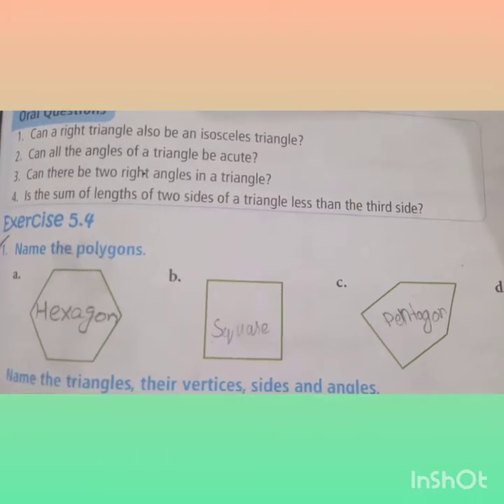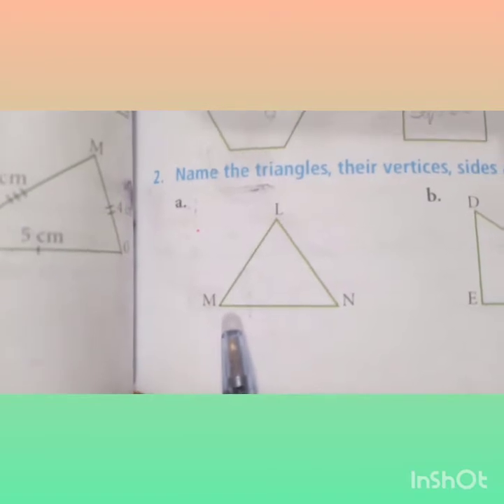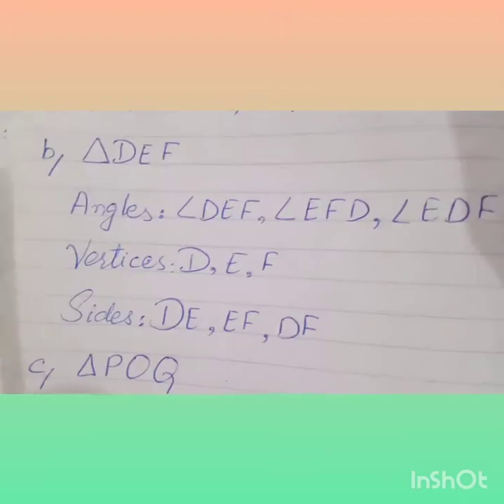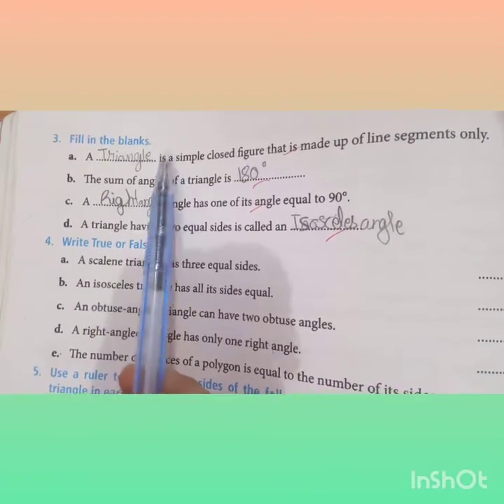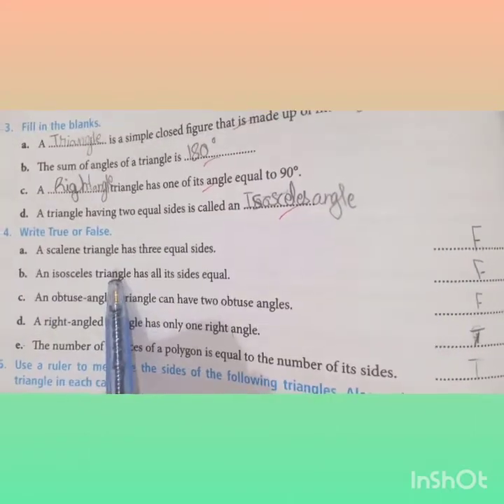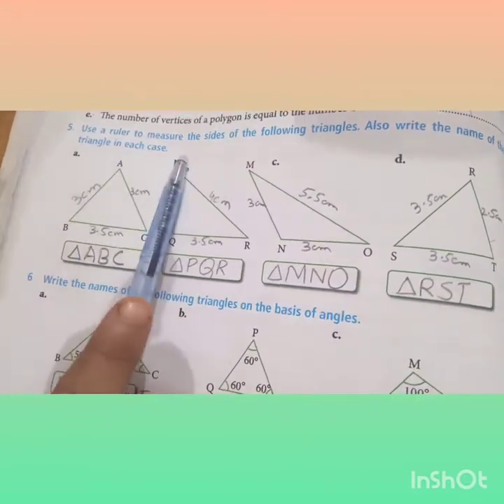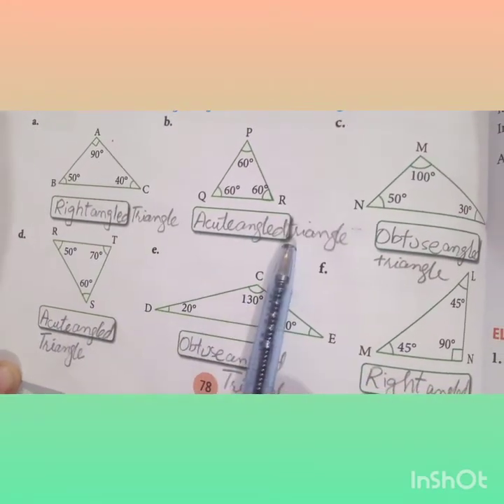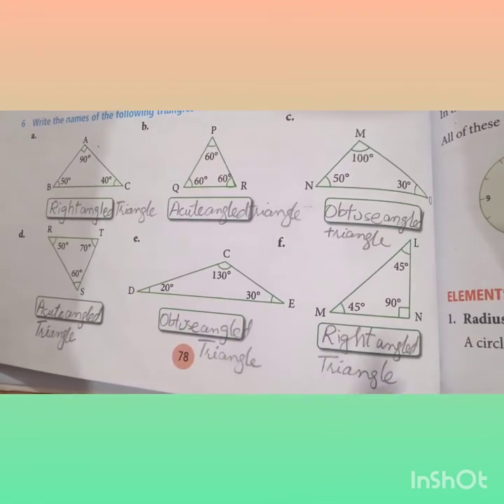Maths lecture for class 5th Page no 77 to 78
ghazali campus